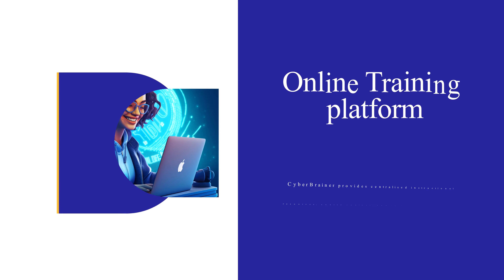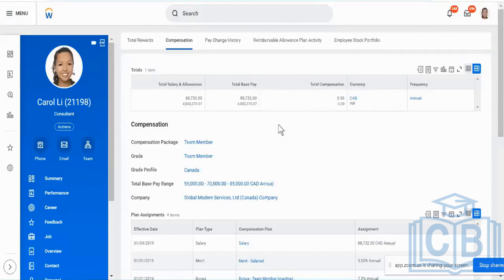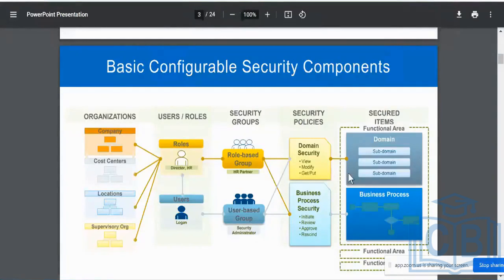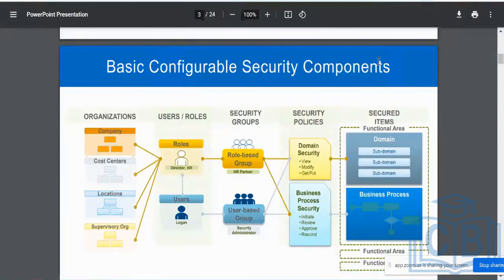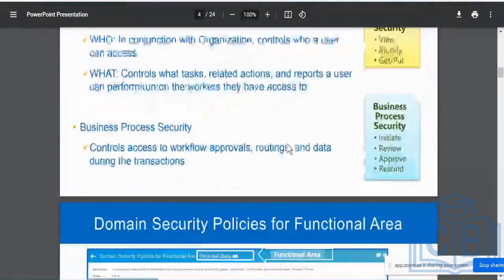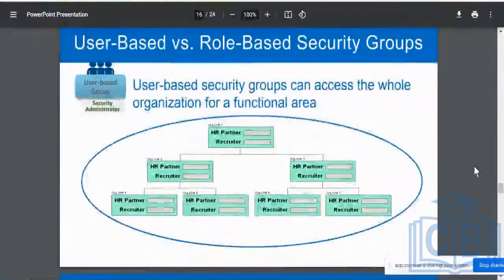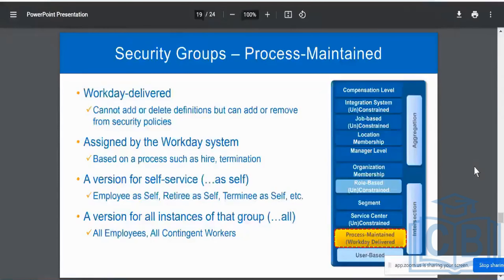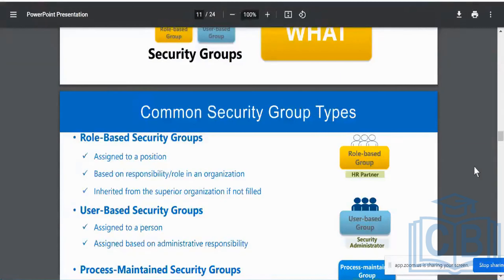Workday Domain Security Policies Fundamentals | Workday Security Training | Cyberbrainer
We offer interesting and instructive weekday training films! Whether you are new to the platform or want to improve your skills, our tutorials cover everything from the fundamentals to advanced tips and techniques.

1. People operation admin" is a security group that allows certain tasks to be performed on retirement savings plans and compensation in Workday.
2. The "modify access" within the "compensation in Workday partner" security group is restricted to a view access.
3. Domain security policies are used to drive domain-specified tasks and a more holistic business Workday processes.
4. Sub domains inherit security policies from the parent policy, allowing access to relevant parent domain information for how do i access Workday child domain Workday components.
5. Access to certain data and information is restricted by domain security policies.
6. To view an overall compensation in Workday domain, Workday access parent domain is required.
7. "Total" is a child domain policy of the parent domain policy "compensation in Workday tab."
8. Security policies and parent domain permissions restrict Workday access related tasks and sub domains.
9. understanding Workday domain security policies and hierarchical Workday access foundation for effective security implementation of Workday.
10. The real-world implementation of Workday security policies is complex and challenging, but necessary for securing data and Workday systems.

Workday security training
Workday training
Workday course
Workday tenant
Workday tutorial